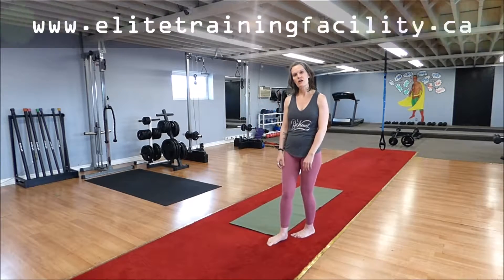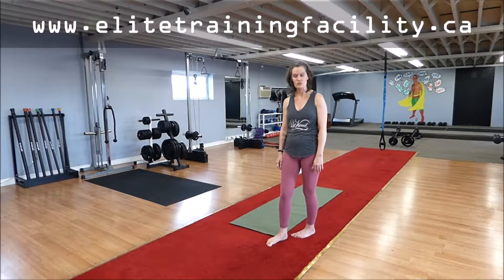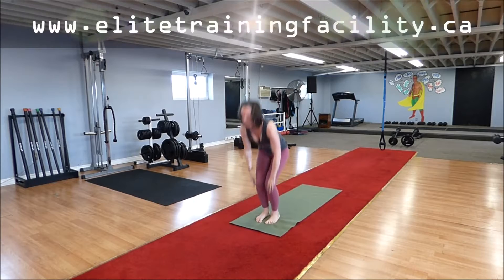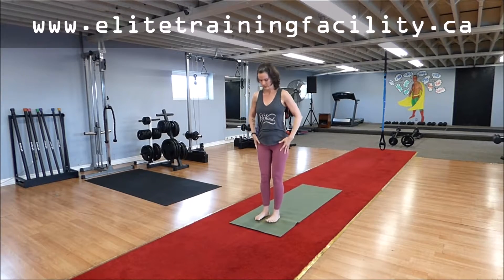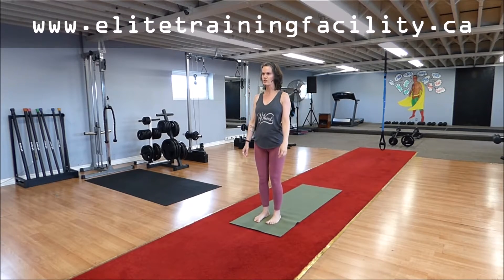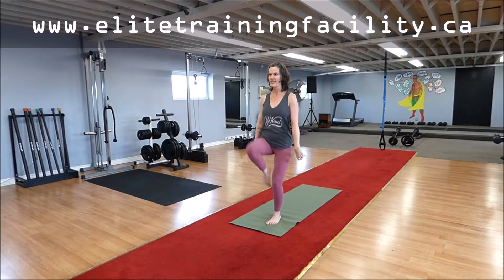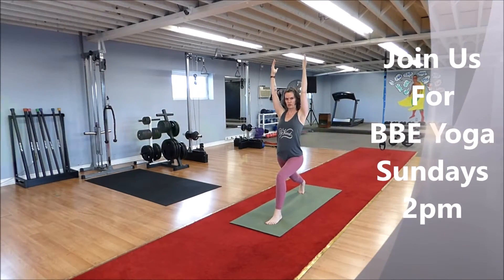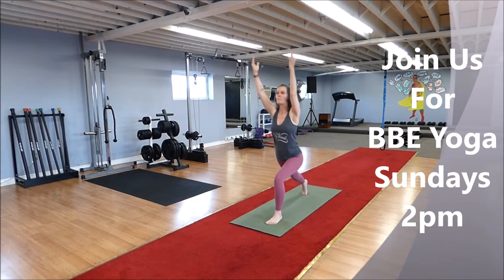2019 07 July 19th Elite Training Facility Exercise of the Week Low or High Lunge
Low or High Lunge
As featured in BBE Yoga
Demonstrated by Pamela Donkers